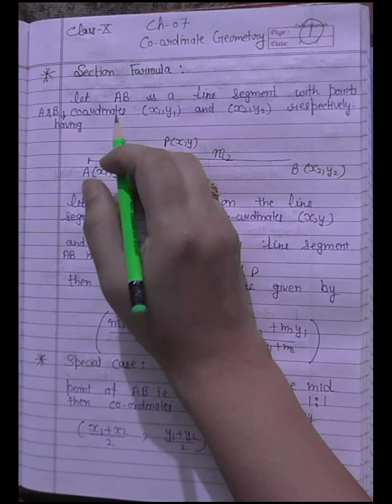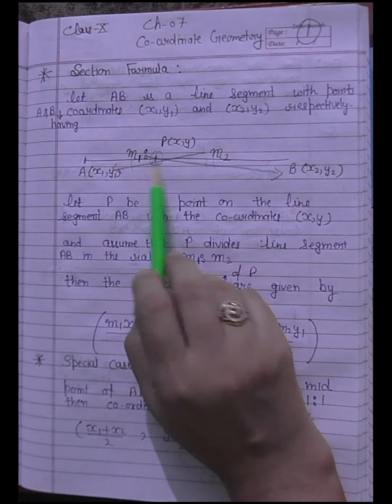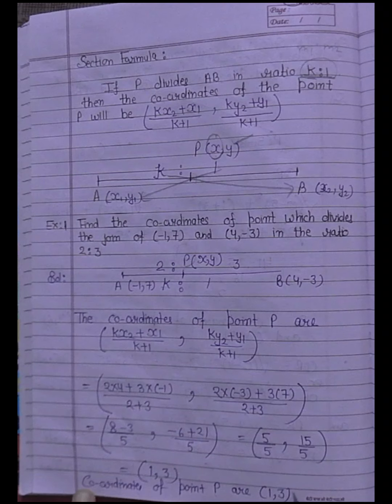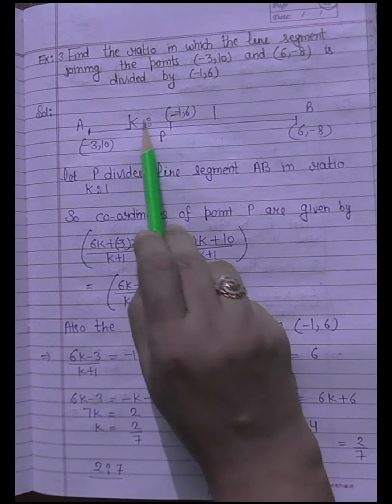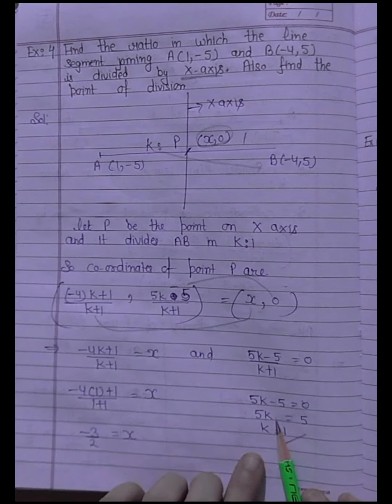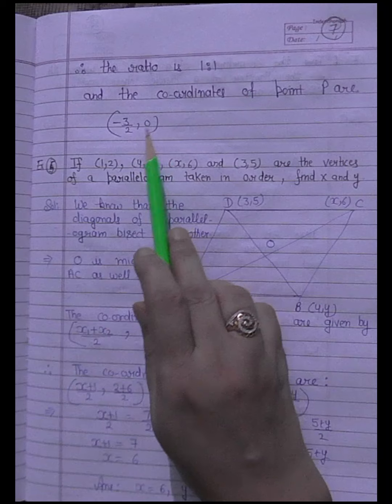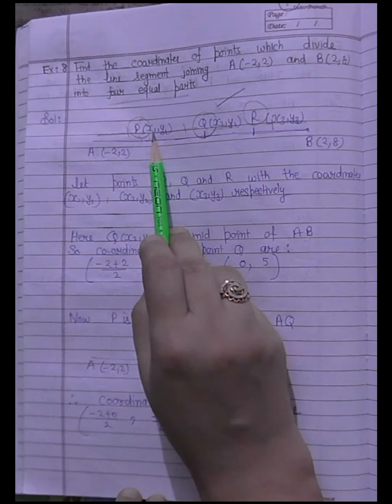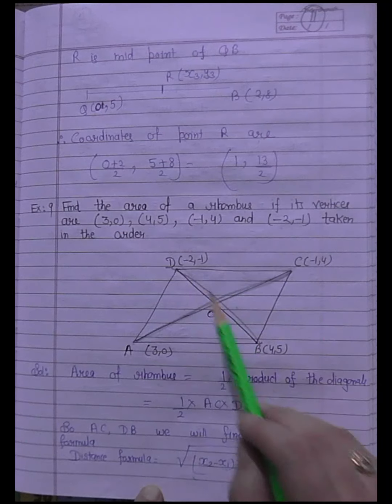Ch - 7 / Class - 10 / part 2 / Mathematics / COSMIC EDUCATION POINT